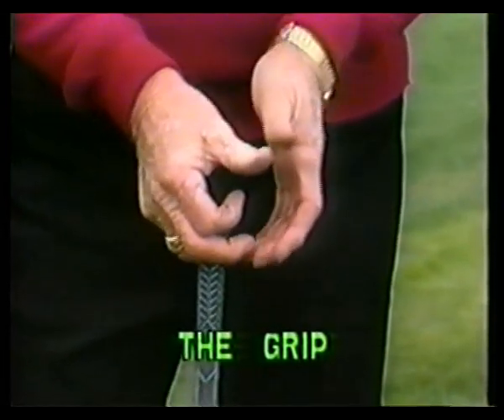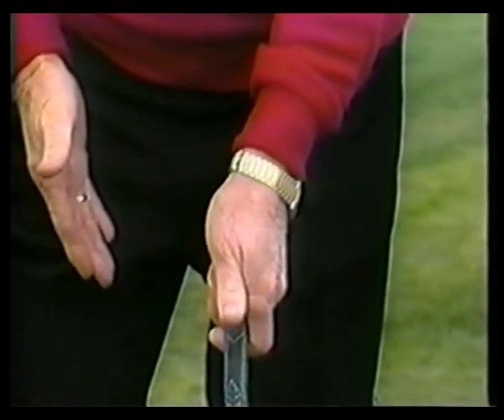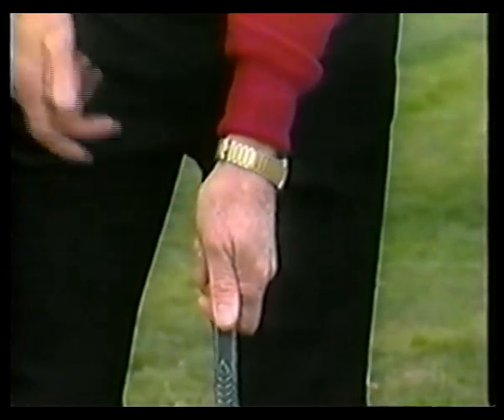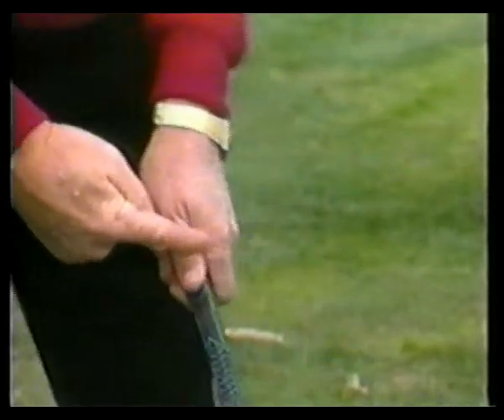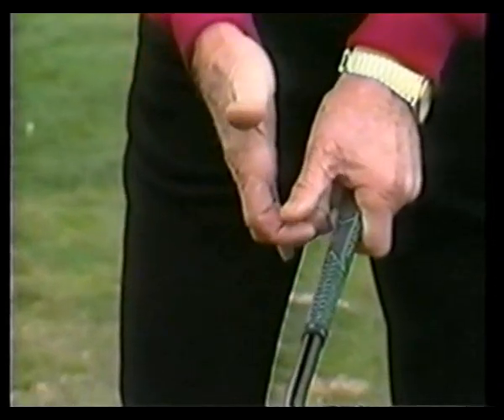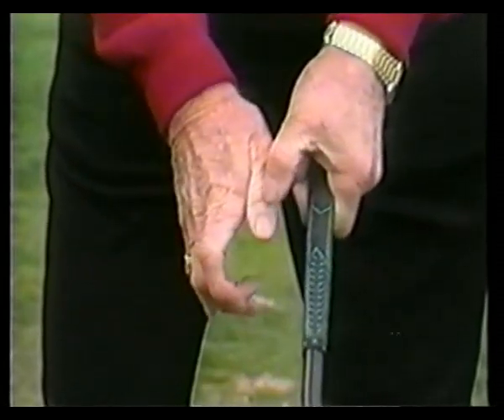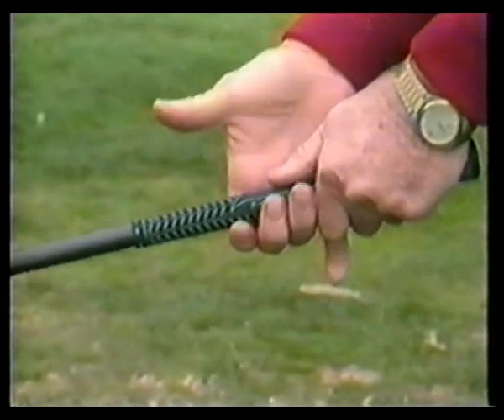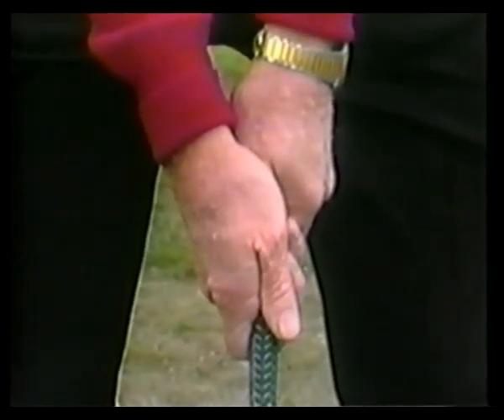Golf Is Mental Imagery #2 Grip